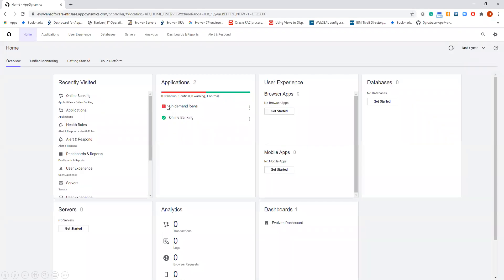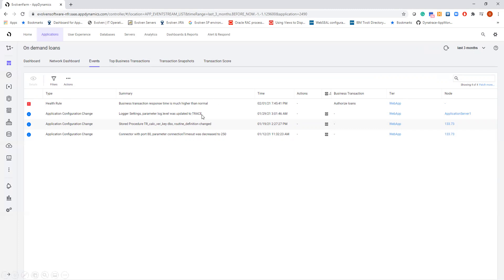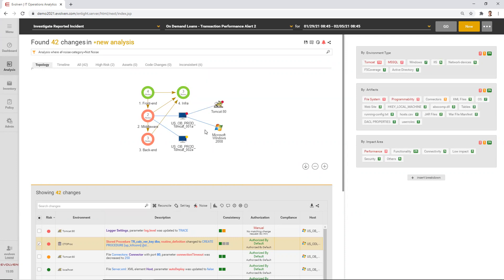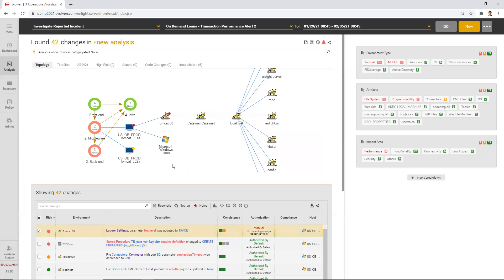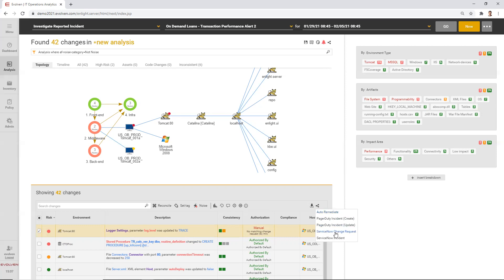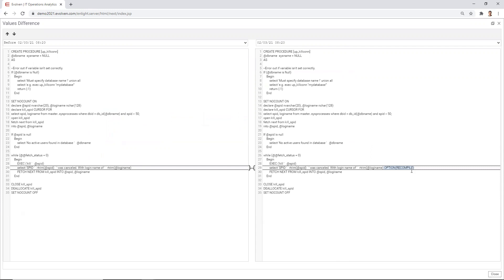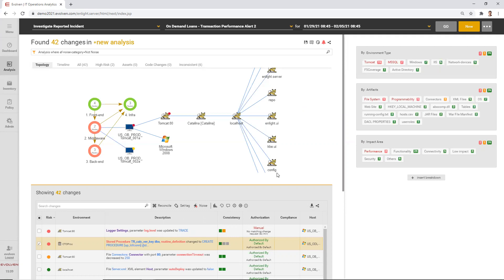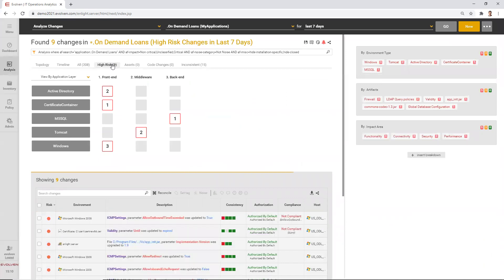Evolven + AppDynamics: Smarter Together [Integration Demo]